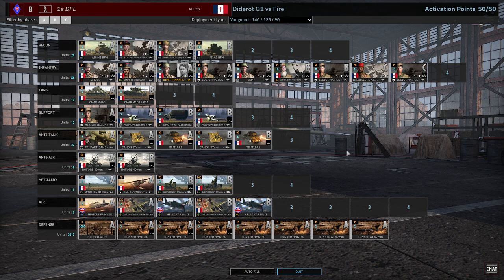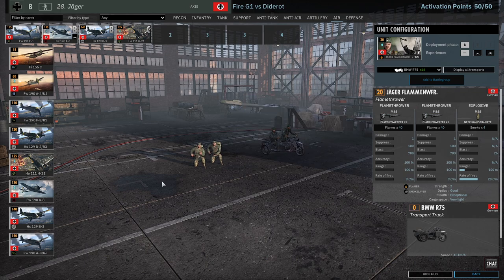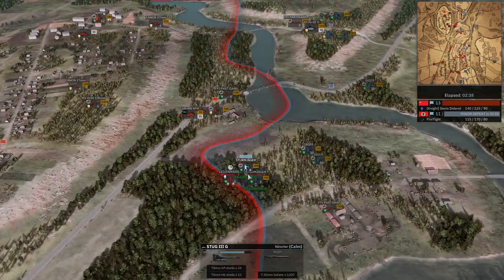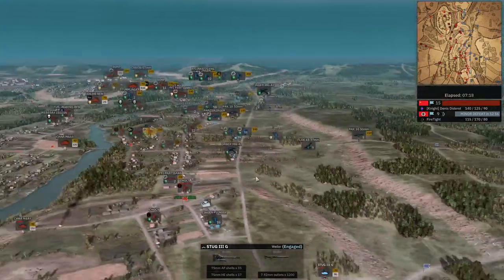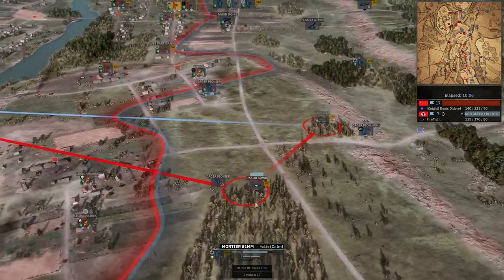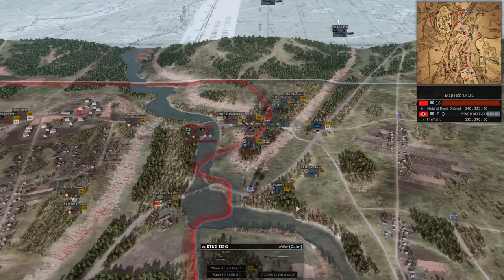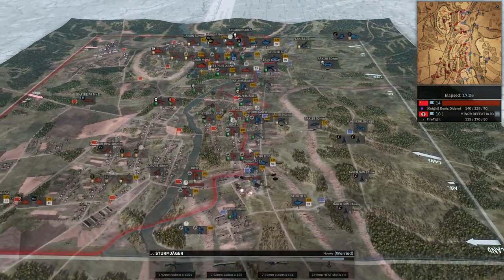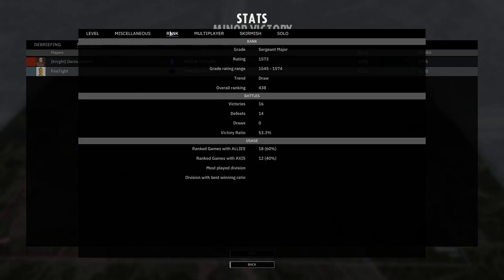[185] Firetight vs Diderot G1 | SD 2 | League Season 10 | Div 3 | WW2 RTT Competitive 1v1 (Cast)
This is a cast of the first game between game between @FireTight and Denis Diderot in Division 3, Group A of Steel Divivion League Season 10. Check out the other casts, too!

The map is Bobr. Firetight plays 28th Jäger with maverick income . Denis Diderot plays 1e DFL with vanguard income.